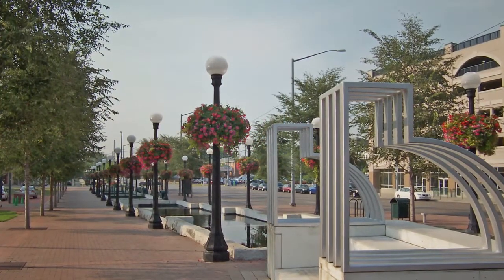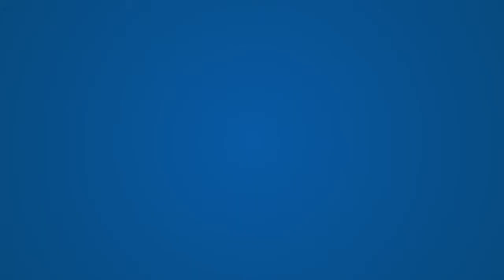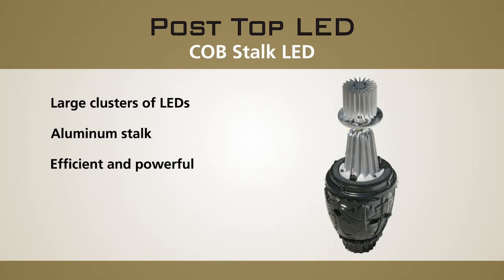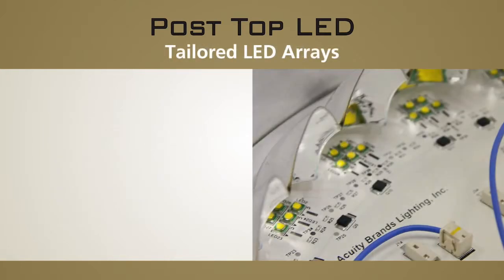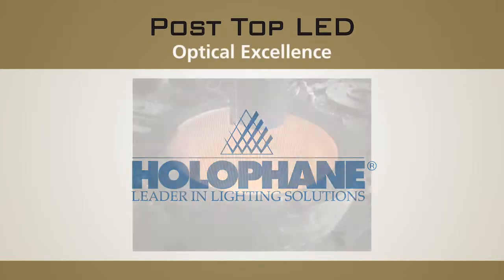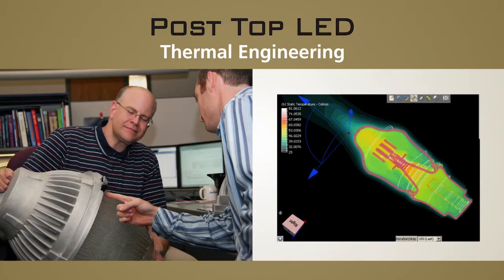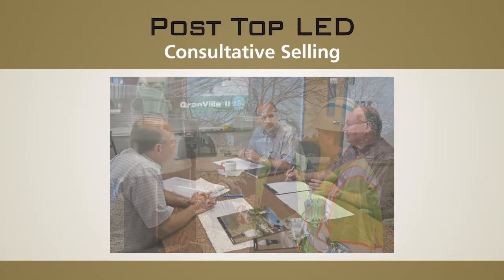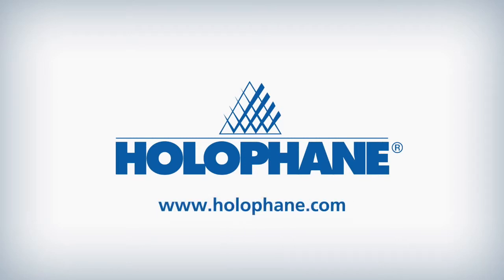Holophane Post Top LED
Overview of all Holophane Post Top LED Luminaires for Architectural Outdoor Lighting